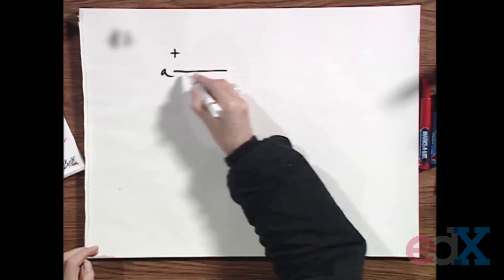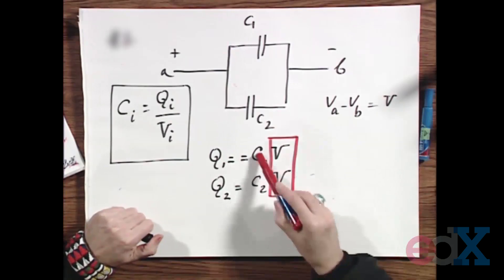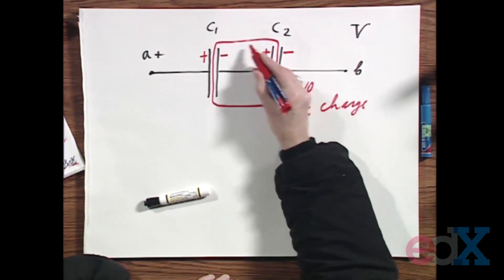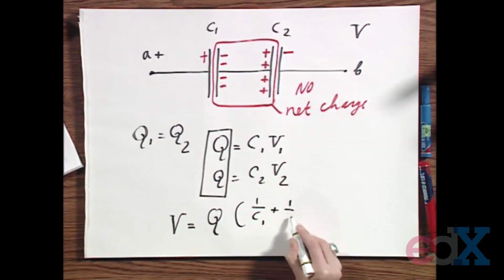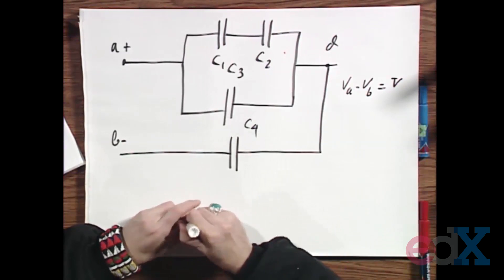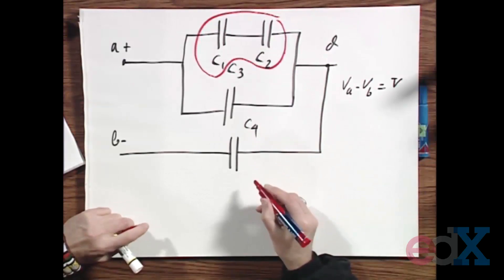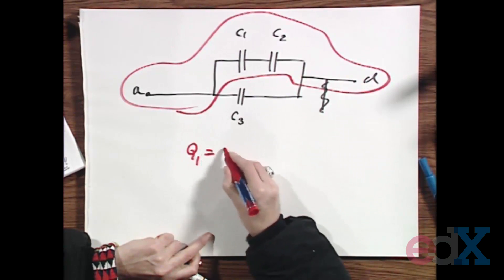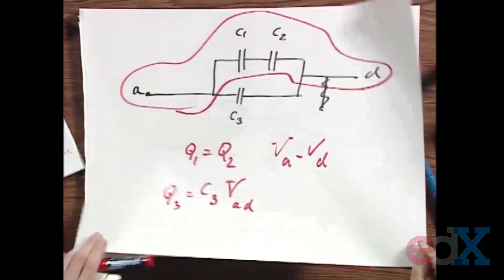Capacitors in Series and in Parallel - Explained by Walter Lewin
This video in intended for the audience who loves Professor Walter Lewin, his explanations of physics concepts and above all, who want to develop the intuition for physics.